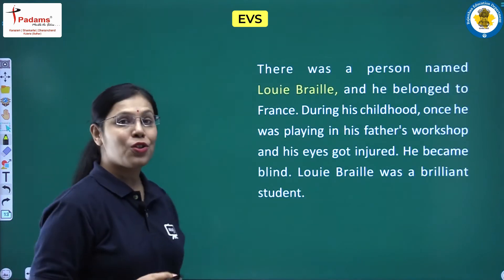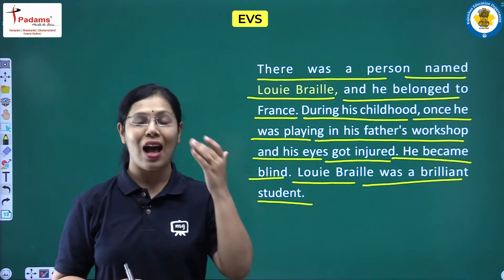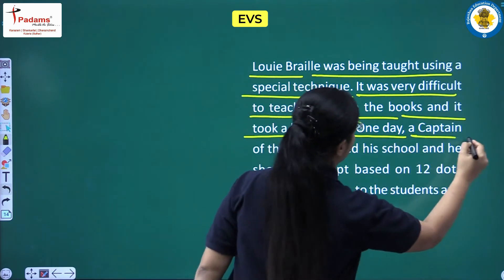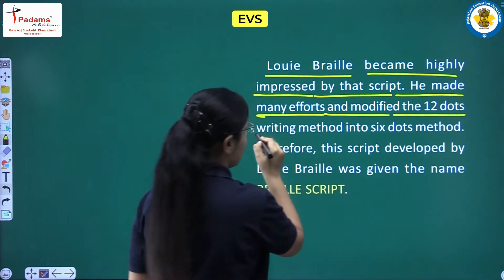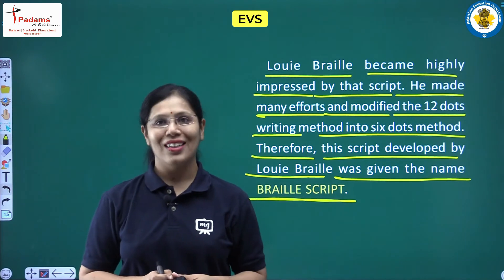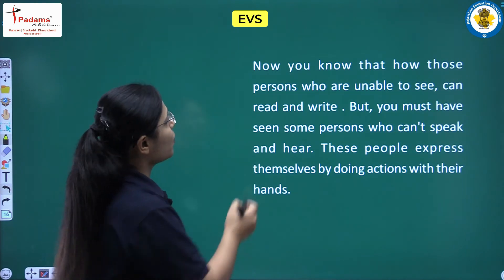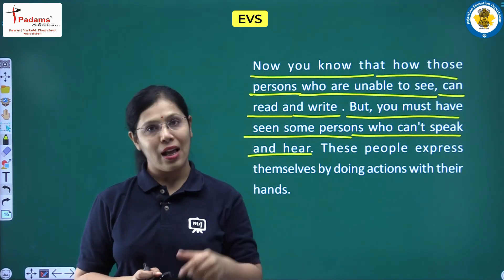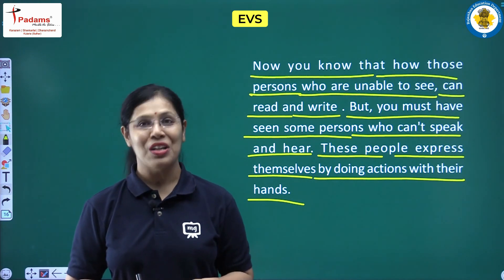NCERT | CBSE | RBSE | Class - 5 | EVS | We Are Special | Invention Of Braille Script